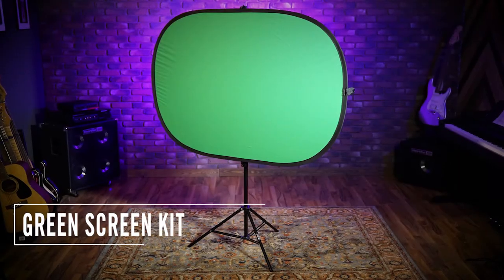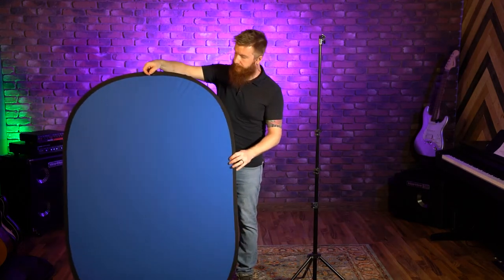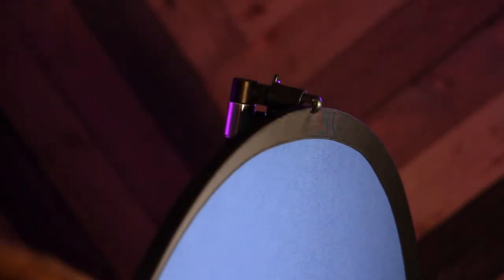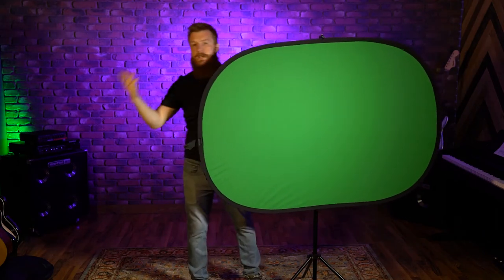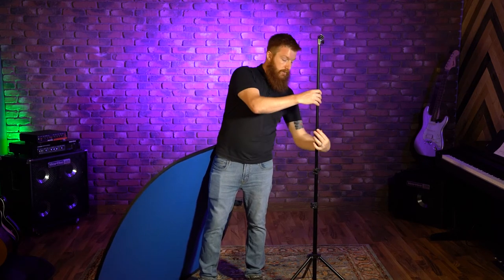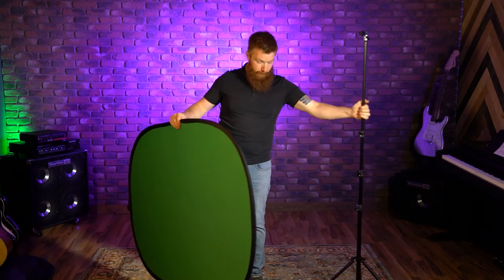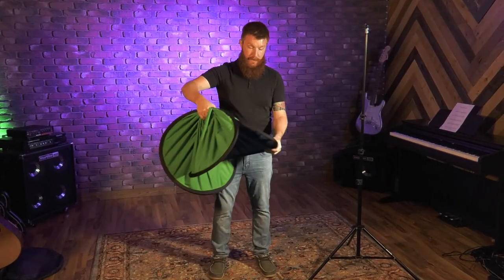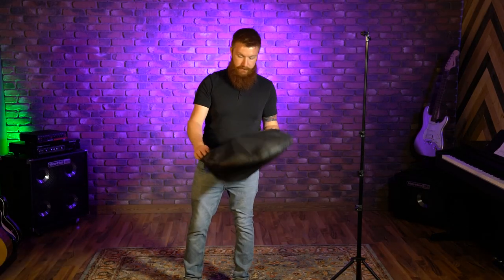Green Screen Kit | VSM3000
Replace the background of your visual content with the help of our VSM3000 Green Screen kit. The dual-sided cotton screen is green on one side and blue on the other, providing color-key options to adapt to your subject. The height-adjustable stand and mounting clip enable vertical or horizontal screen orientation. It's quick and easy to set up, giving you more time to produce great video. For efficient storage and transportation, the stand folds down and the screen includes a carry bag.